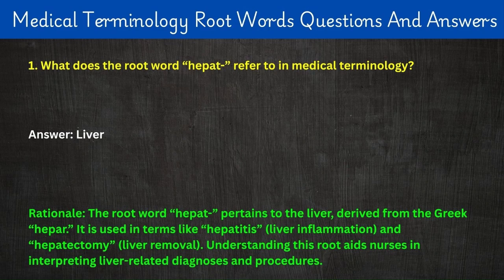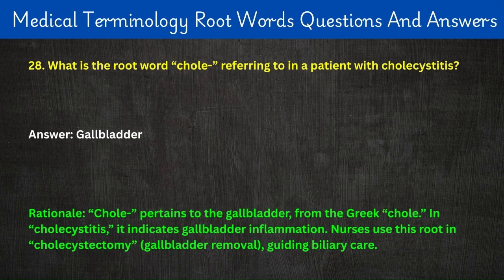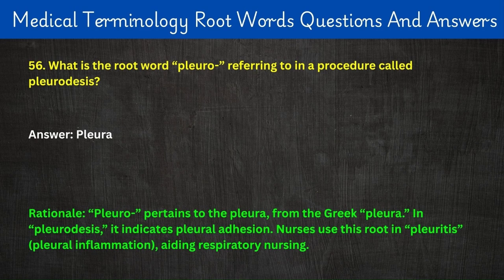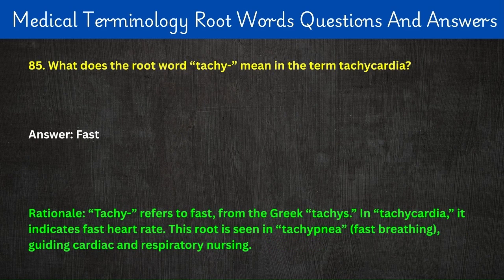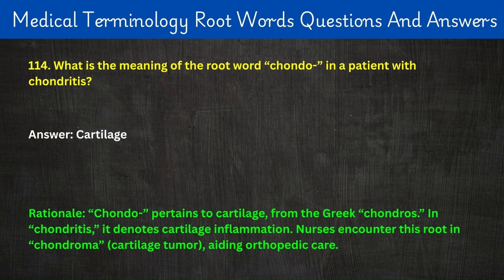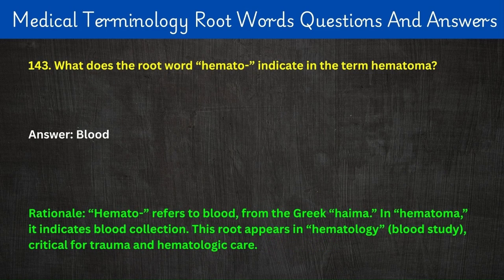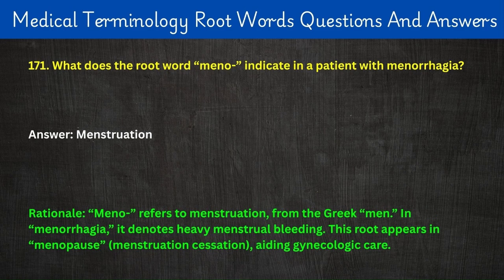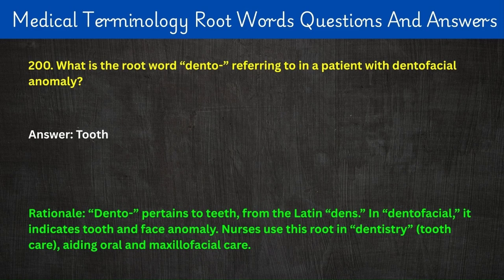The Ultimate Medical Terminology Root Word Challenge – Only for Advanced Learners! Part 6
Want to master medical terminology through intensive practice? You’re in the right place!

Welcome to Part 2 of our Medical Terminology Root Words series — and this time, we’re stepping it up with 200 questions and answers, each with detailed rationale and review to help reinforce your understanding of key medical root words.

This video is designed for deep, focused learning — perfect for building your ability to recognize, decode, and remember medical terms used in real-life healthcare settings.

You’ll get clear, structured explanations after each question, helping you understand not just what the right answer is, but why it’s correct — a powerful way to build long-term retention and word analysis skills.

Topics covered include:

Root words from all major body systems

Common terms used in anatomy, pathology, and diagnostics

Roots used in pharmacology, procedures, and treatment

Real-world application in clinical contexts

Strategies for recognizing unfamiliar terms through roots

Ideal for nursing students, pre-med, allied health learners, or anyone preparing for medical entrance exams, this video will strengthen your medical vocabulary through targeted repetition and review.